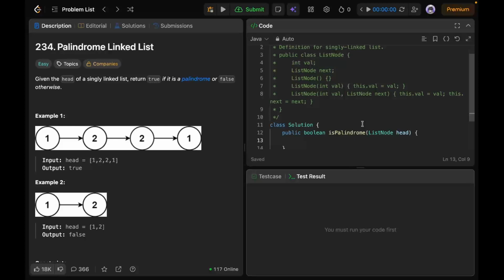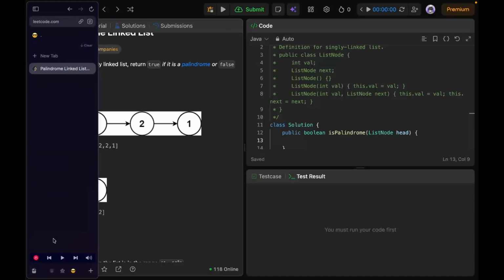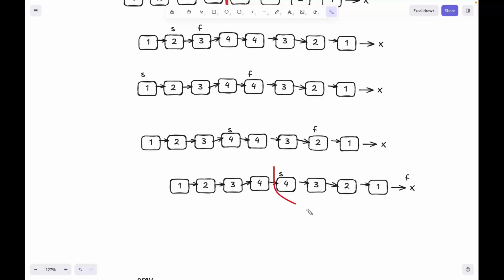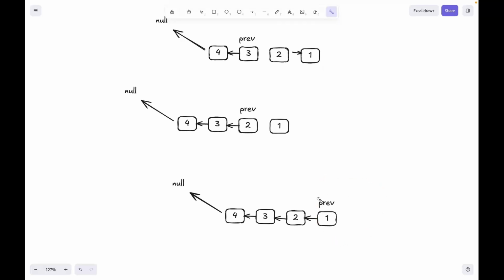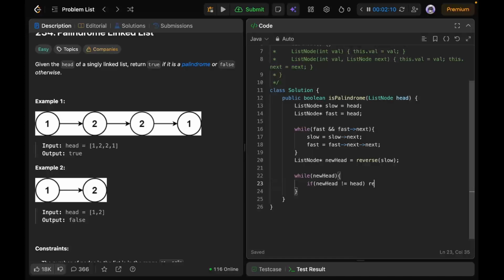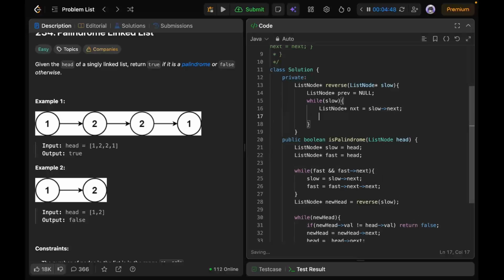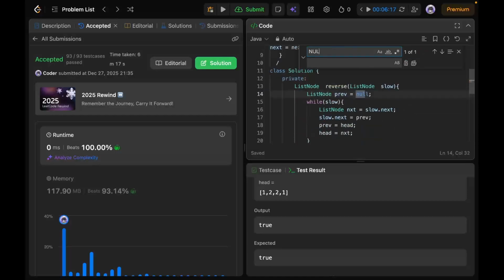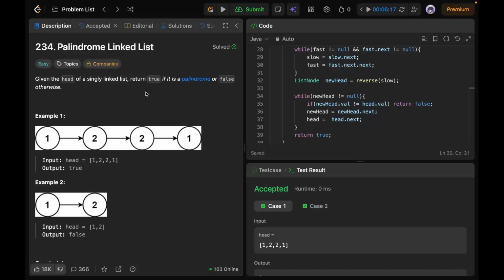Palindrome Linked List | C++ , JAVA | Dsa for Placement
In this video, we solve the classic Palindrome Linked List problem using an optimal O(n) time and O(1) space algorithm.

We apply the fast–slow pointer technique to locate the middle of the linked list, reverse the second half in-place, and then compare both halves to determine whether the list is a palindrome — without using any extra memory.

This problem is extremely popular in coding interviews and competitive programming, and it is a core test of pointer manipulation in linked lists.

🧠 Approach Summary:
✔ Use slow and fast pointers to find the midpoint
✔ Reverse the second half of the list in-place
✔ Compare both halves node by node
✔ Return true if all corresponding values match